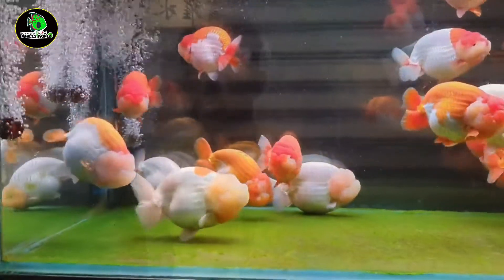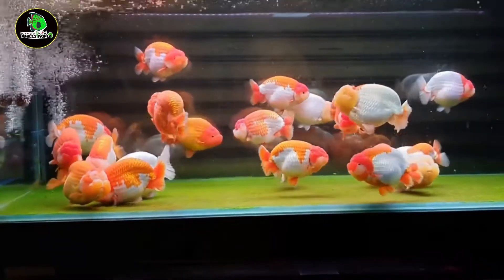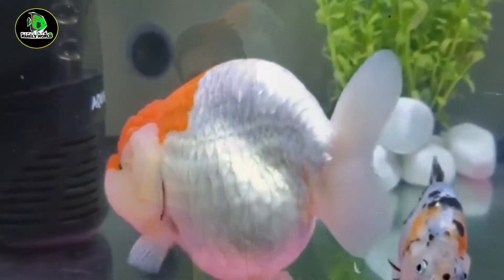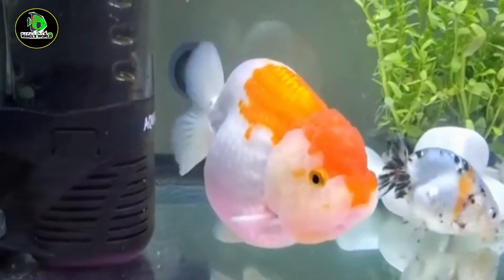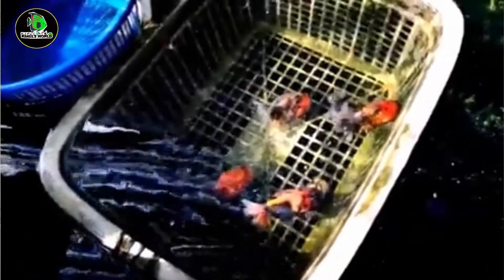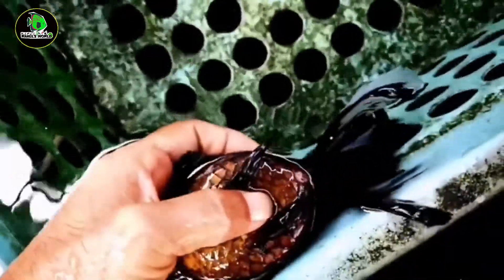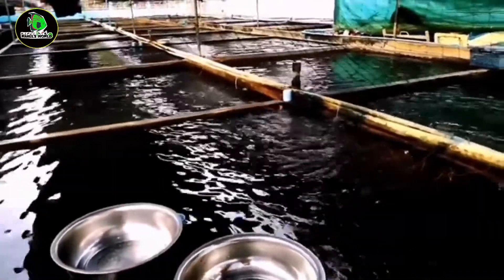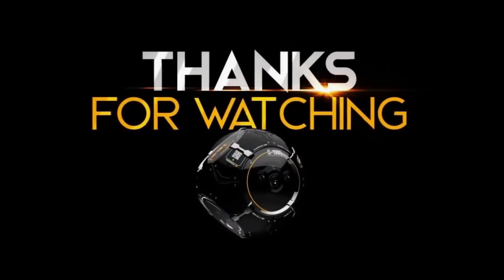how to groom goldfish - grow your goldfish quickly best tips for improve color and proper head shape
Follow me on instragrm
if u love our contain you can support us
google PAY  : kundurahul55@okaxis